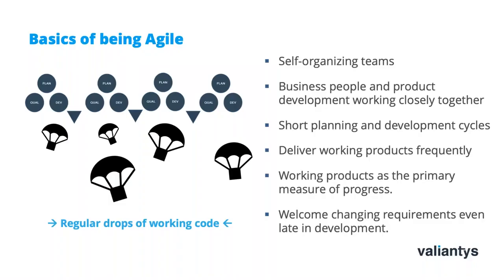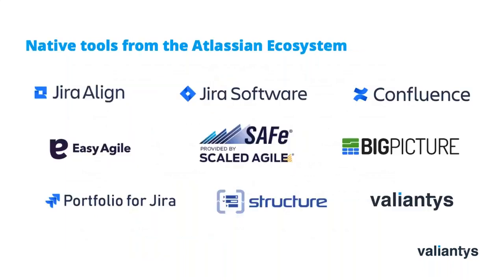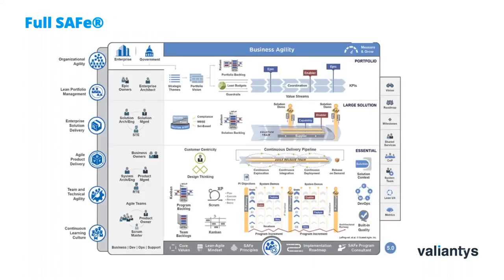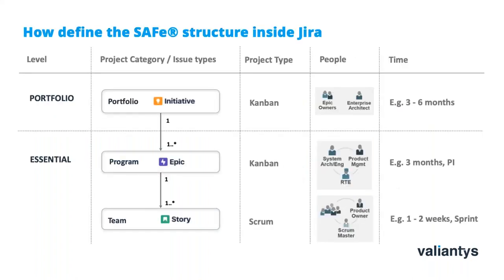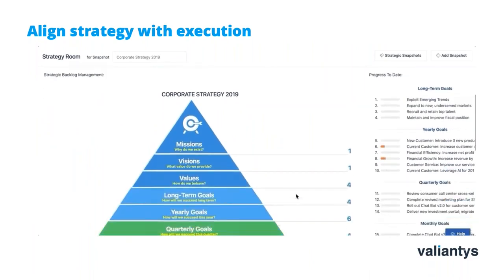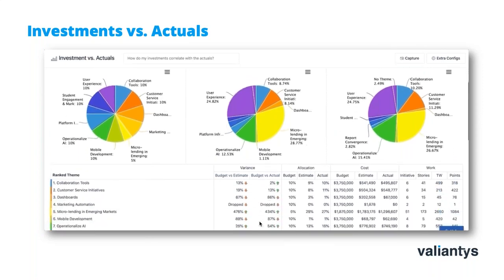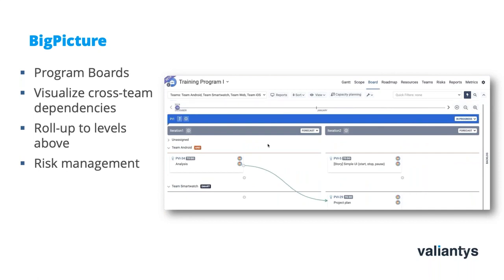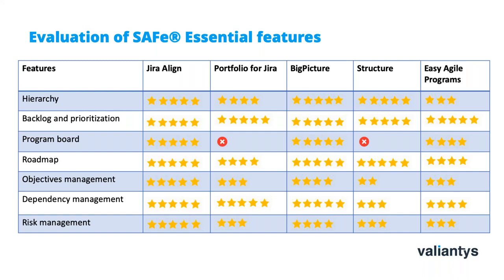Webinar: Implementing the Scaled Agile Framework® with Atlassian